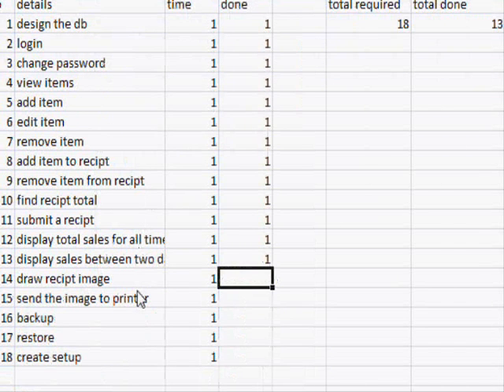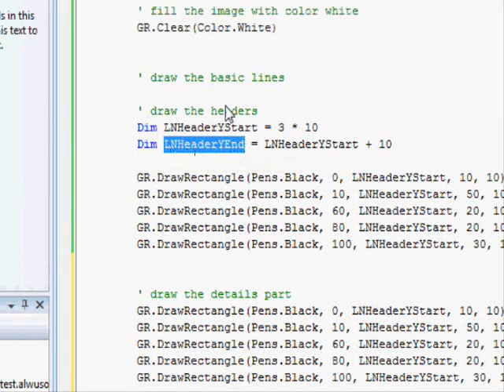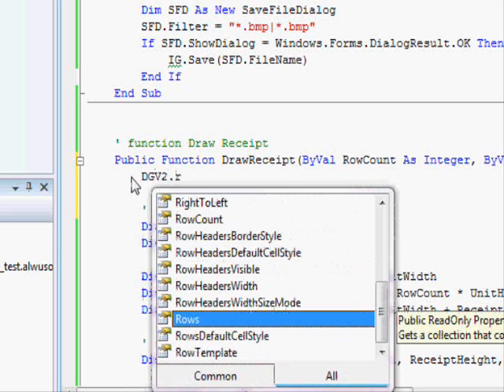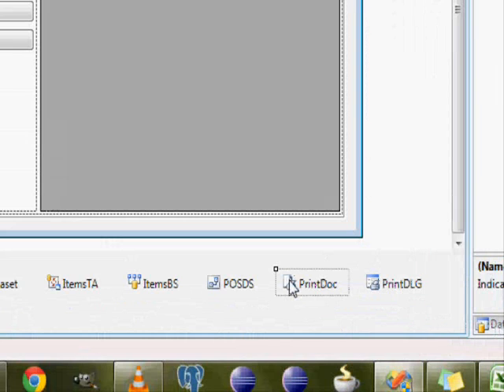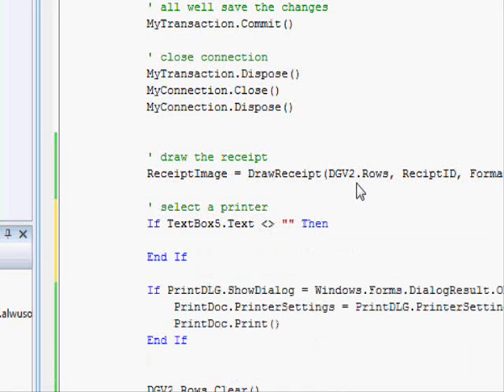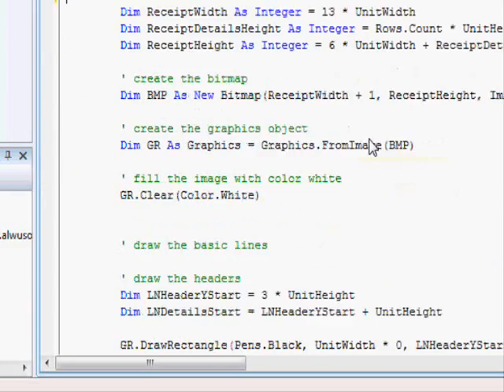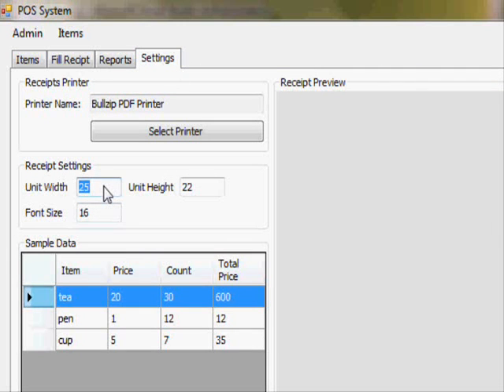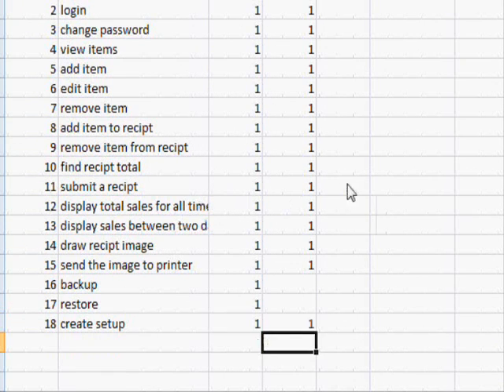Developing a Point of Sale System using VB.NET part 5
This is the 5th tutorial about developing our point of sale system. To download the source code, visit: